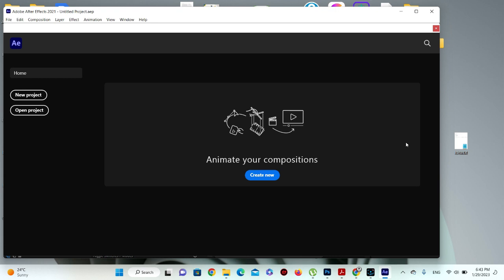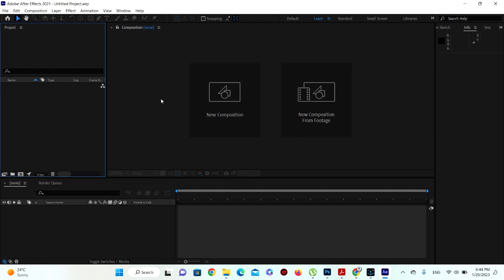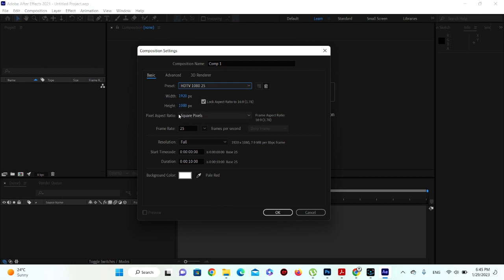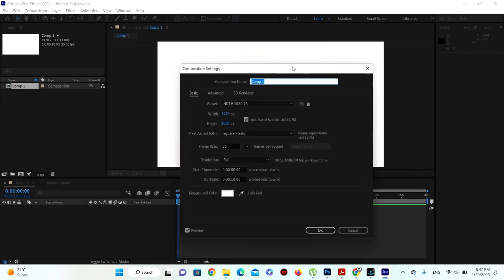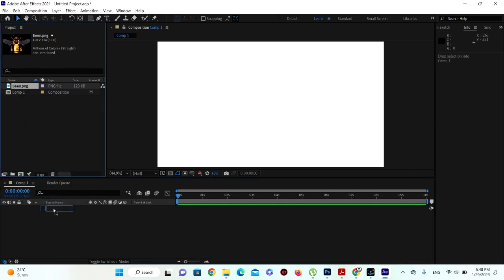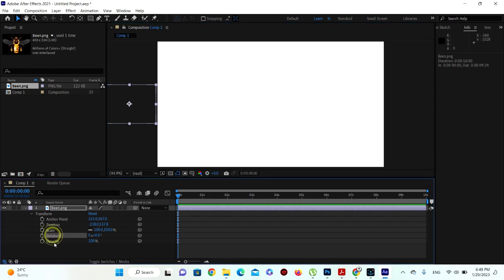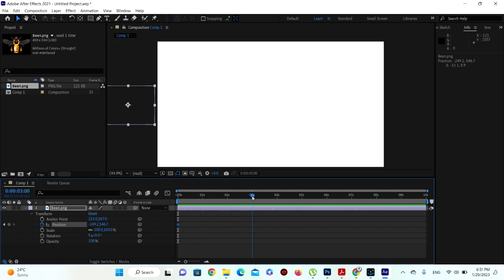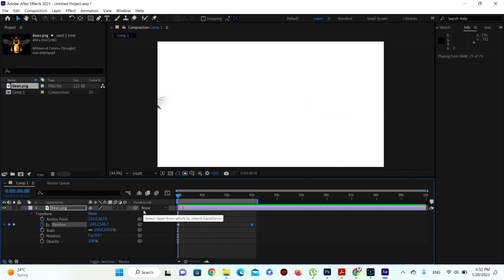Create a Basic Animation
How to make a basic animation with After Effects